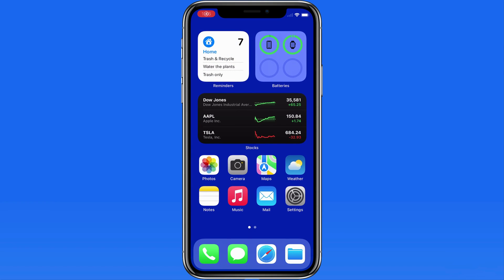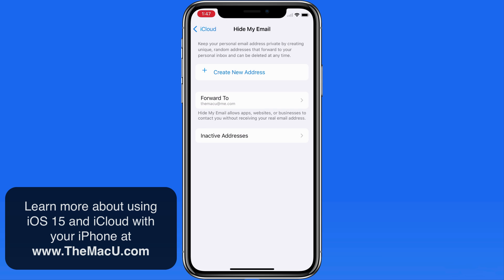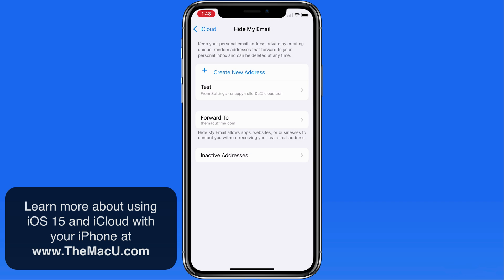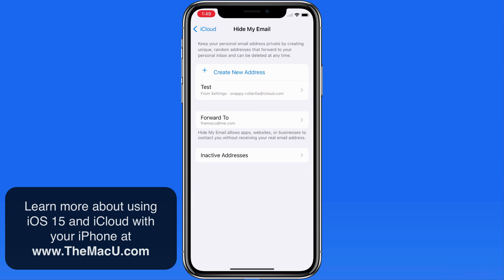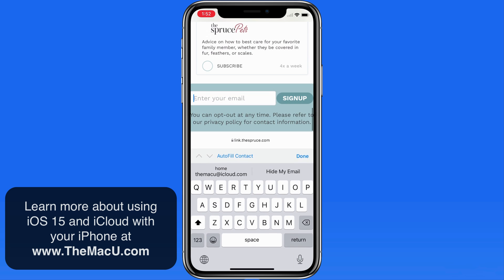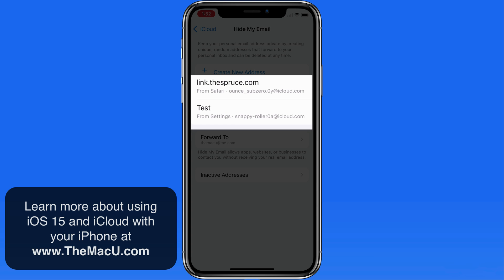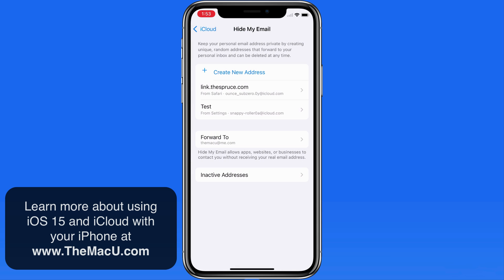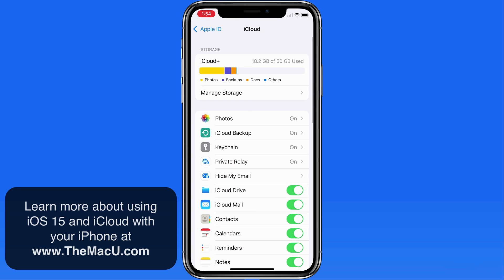How to use Hide My Email with an iCloud + account on iOS 15!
In this lesson from our full "What's New in iOS 15" tutorial see how to use the new Hide My Email feature for iCloud+ users. iCloud+ is what Apple is reffering to any paid/upgraded iCloud account.